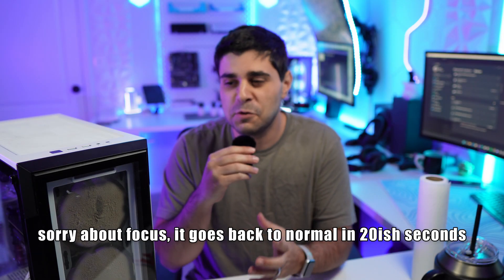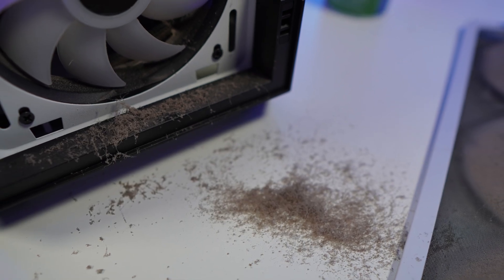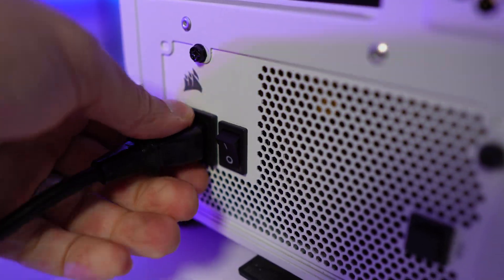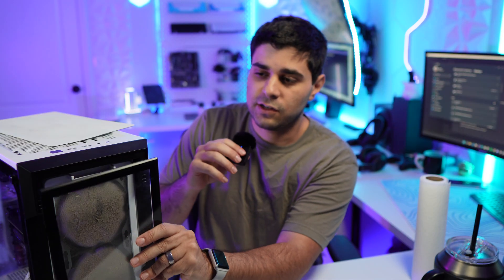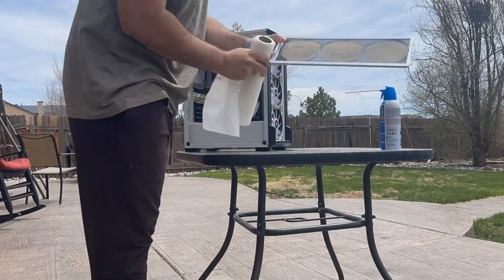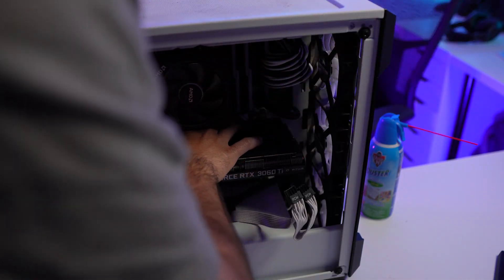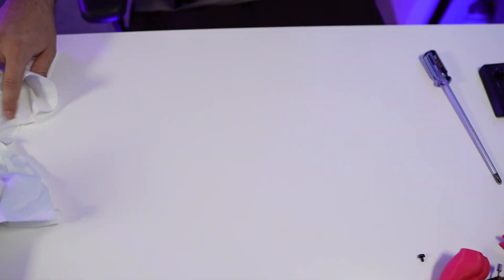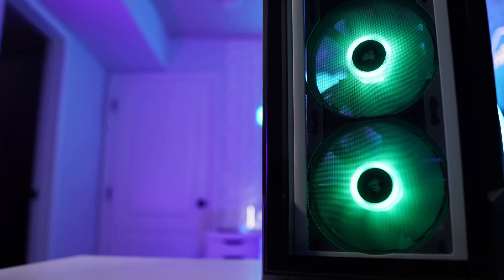How to clean gaming pc - Step By Step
Today I'm gonna be sharing with you the 5 step tutorial on how to clean your pc which is something you should do every few months to keep your pc clean and running at good performance, In this video I'm gonna show you how to clean your pc in just under few minutes and this is such an easy and fast way to clean your pc, Enjoy this "How to clean your pc" tutorial video  :)

0:00 Dirty PC?
0:39 Step 1 - Turn it off
0:49 Step 2 - Take it apart
1:20 Step 3 - Clean it outside
1:57 Step 4 - Wipe glass
2:07 Step 5 - Final touches
2:20 Clean pc

how to clean gaming pc
how to clean pc
how to clean a pc
how to clean your gaming pc
clean pc